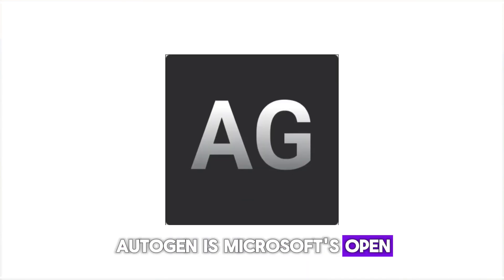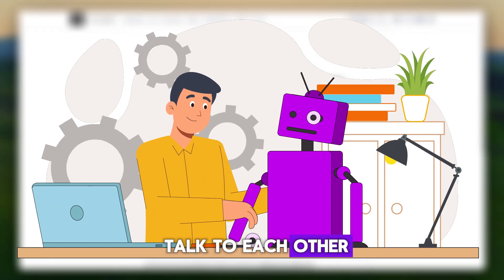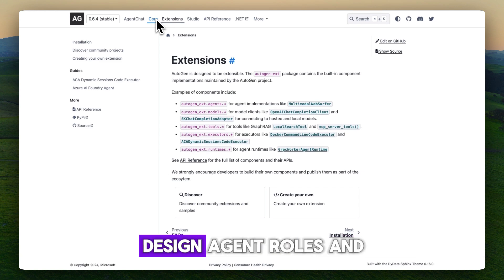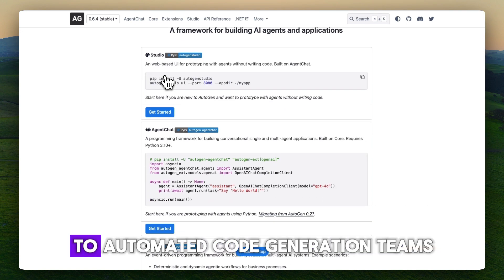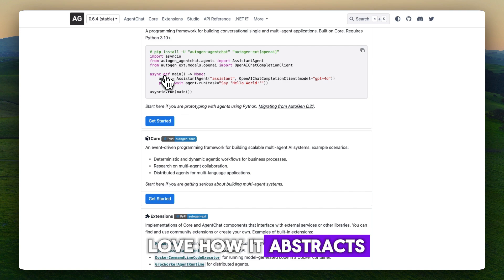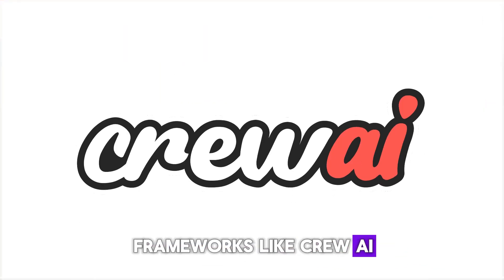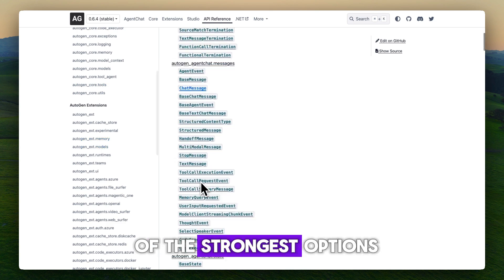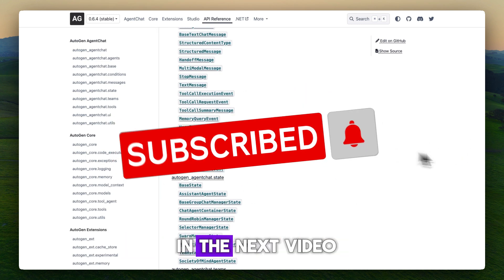AutoGen Review 2025 – Best Open‑Source Multi‑Agent Framework?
Curious if AutoGen remains the top open-source multi-agent framework in 2025? This review dives into its modular architecture, agent orchestration features, language model integration (including GPT‑4o and open-source LMs), and flexibility for building autonomous workflows. We’ll also cover real-world developer experiences, recent updates, community support, and whether AutoGen stands out for teams, startups, and researchers building multi-agent applications this year.